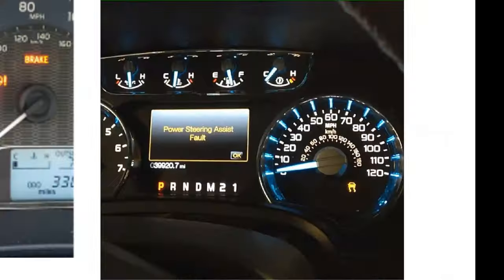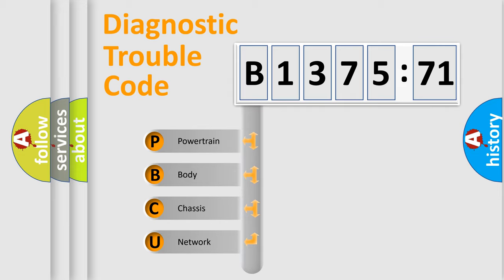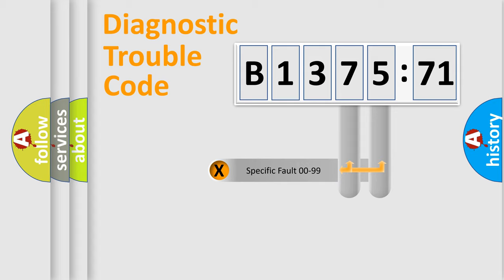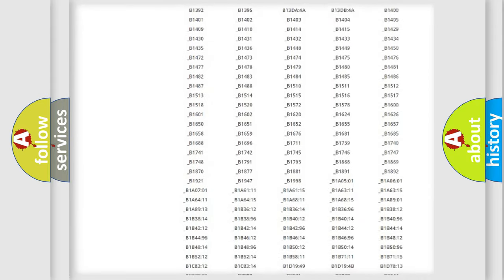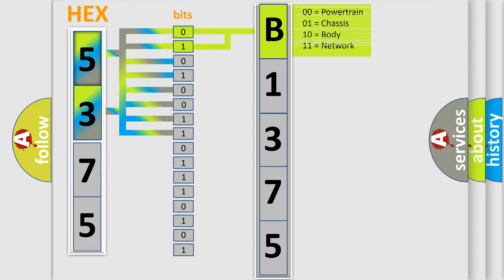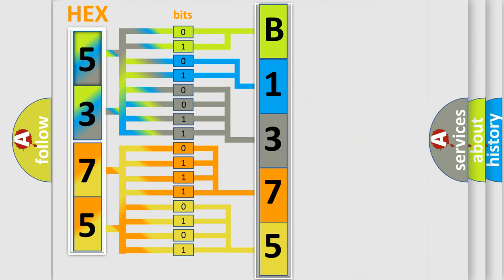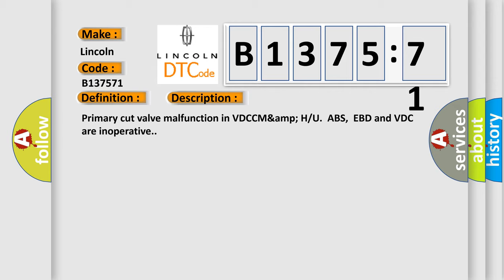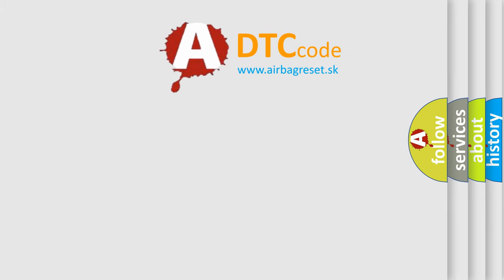DTC Lincoln B1375-71 Short Explanation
Contents:
0:21 Basic DTC analysis according to OBD2 protocol standard.
1:48 Insight into programming
2:58 A diagnostically understandable description of the Diagnostic Trouble Code
3:05 Basic error definition

Make
Lincoln
Code
B1375 71
Definition
Normal Opening Valve 2 Malfunction
Description
Primary cut valve malfunction in VDCCM amp H or U  ABS,  EBD and VDC are inoperative
Cause
Failure Type
Actuator Stuck